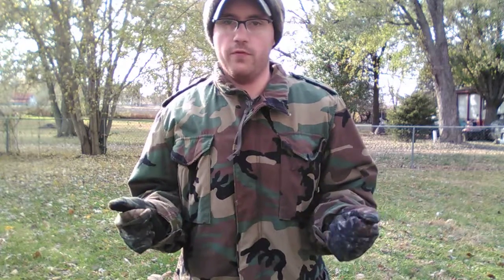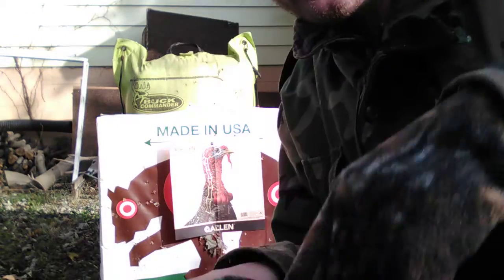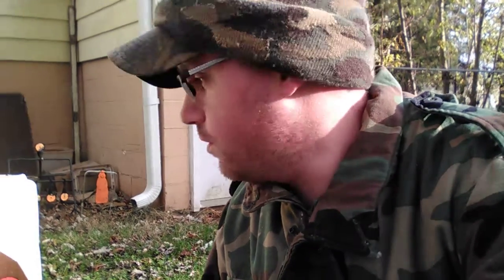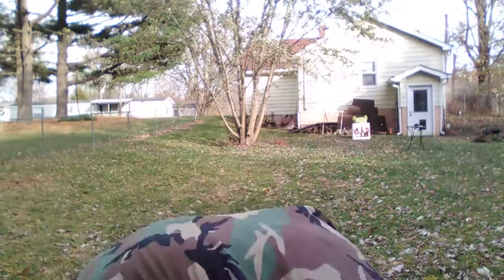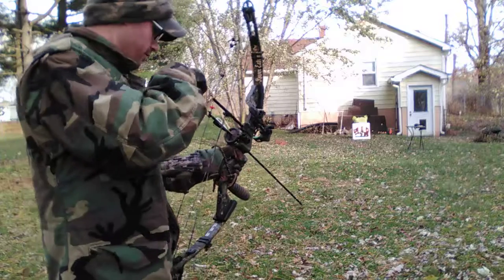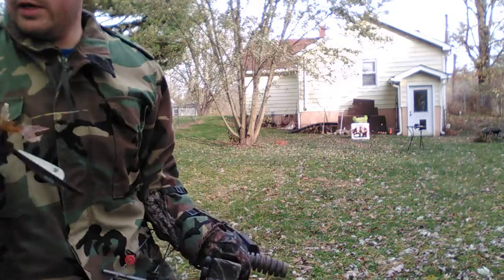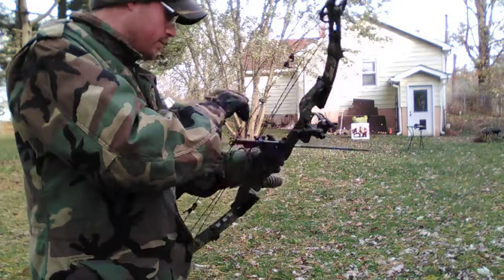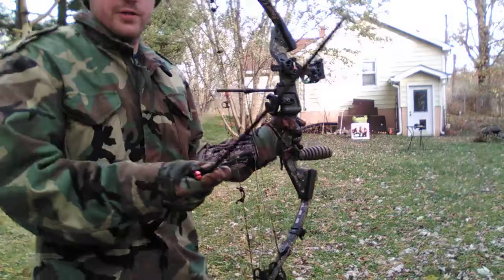ARCHERY PRACTICE FOR TURKEY- EARLY THANKSGIVING SPECIAL 2019- DG OUTDOORS!!!🦃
Turkey time 2019